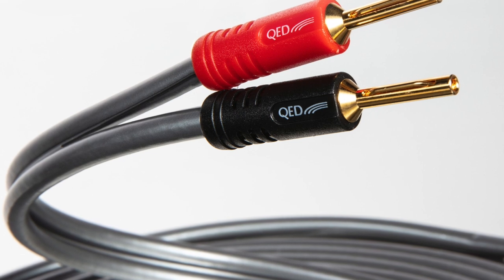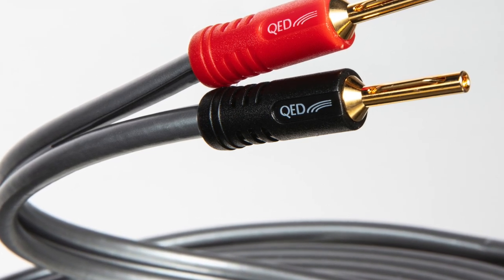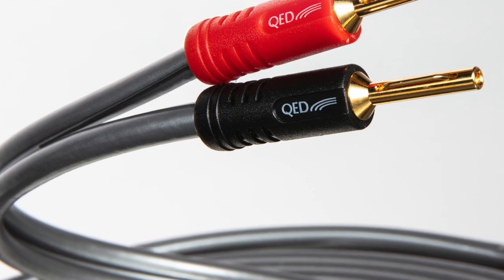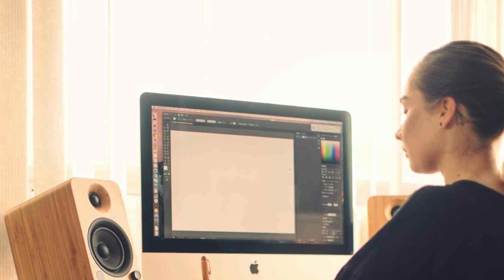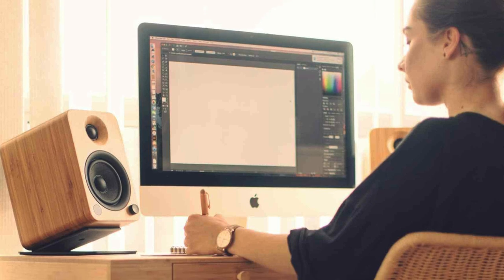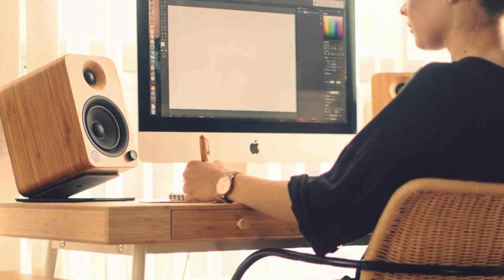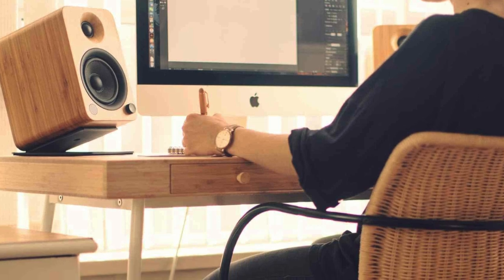Powered Speakers...Why?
Why would you buy powered speakers and, on the other hand, why would you not? Paul Rigby checks out the pros and cons.

Wondered what the vinyl is sitting on the shelves behind me? Here's a list in full. I've included links in case you'd like to purchase too.

Crippled Black Phoenix - [Mankind] The Crafty Ape

Miles Davis - Porgy and Bess